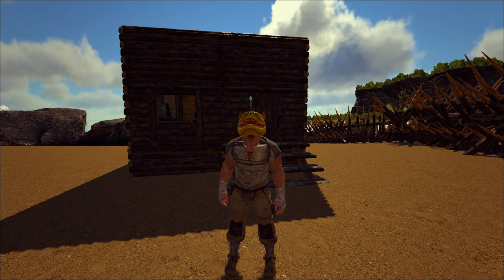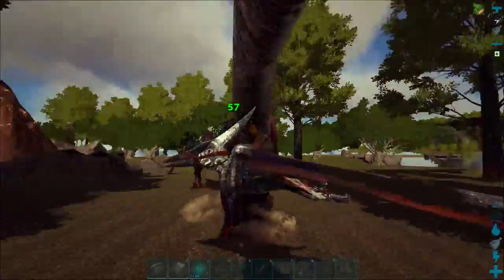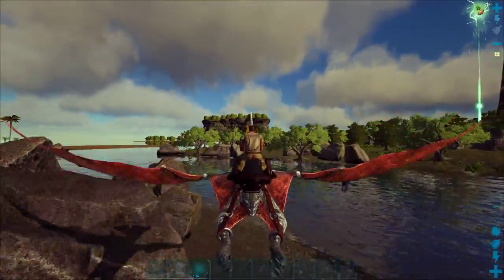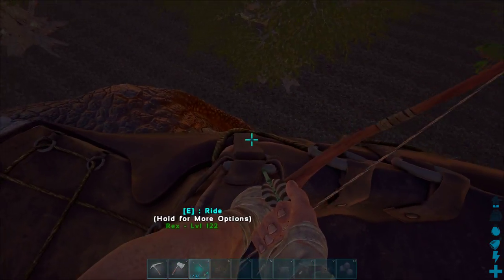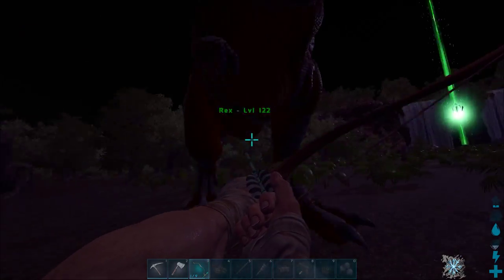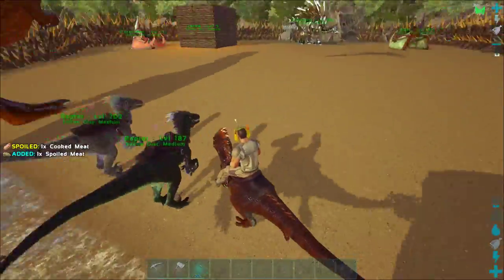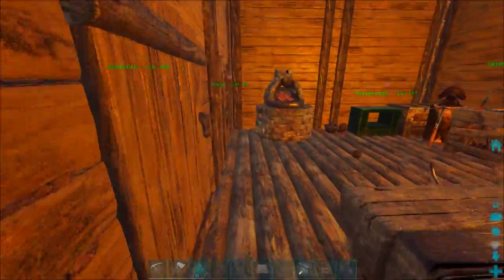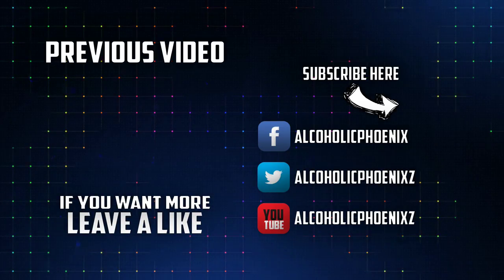Let's Play ARK: Survival Evolved (Single Player Amissa)Ep.5-Rex & Raptor Army Tame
▼Links♥

Let's Play ARK: Survival Evolved (Single Player Amissa)Ep.5-Rex & Raptor Army Tame Check It Out!

►Current Features:

Map is a bit bigger than The Island
7 different biomes (Snow, Desert, Redwood, Mushroom Redwoods, Swamp, Grass/Jungle and Red Jungle)
Almost all dinos are in, incl. SE and Aberration Dinos
All resources are in, incl. SE and Aberration Resources (more spots are coming)
You can learn all Engrams (The Island, SE and Aberration)
Different player spawns as on other maps
Mountain Wyvern (Bigger but not aggresive untill you hit them or steal the egg. Also knockout tameable)
Macaw Argent (Exotic version of the vanilla Argent, also not aggresive untill you harm them)
Custom battle music (day and night version)
Custom music volumes, area based around the map
Add SE and AB loot crates
Custom Boss Arenas (Broodmother and Gorilla, Dragon is vanilla)

►Upcoming Features:

More main land completion (More resources and detail work)
More buildings/ruins for each area
Caves/Dungeon (normal and different/new ones)
Underwater work (River, Lakes and Ocean)

►About The Game:

Tame,Train,Breed & Ride Dinosaurs

By chopping down forests full of trees and mining metal and other precious resources, you can craft the parts to build massive multi-leveled structures composed of complex snap-linked parts, including ramps, beams, pillars, windows, doors, gates, remote gates, trapdoors, water pipes, faucets, generators, wires and all manner of electrical devices, and ladders among many other types. Structures have a load system to fall apart if enough support has been destroyed, so reinforcing your buildings is important. All structures and items can be painted to customize the look of your home, as well as placing dynamically per-pixel paintable signs, textual billboards, and other decorative objects. Shelter reduces the extremes of weather and provides security for yourself and your stash! Weapons, clothing & armor gear can also be painted to express your own Style

ragnarok,ark survival evolved,single player,let's play ark,amissa,ark amissa